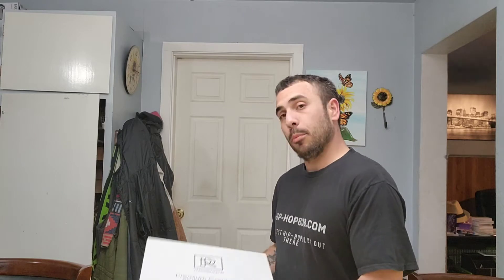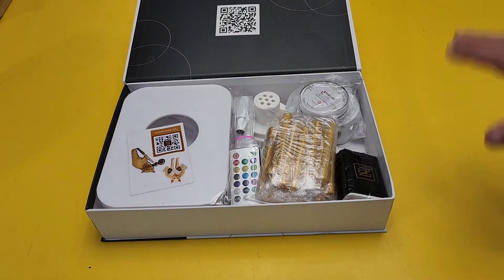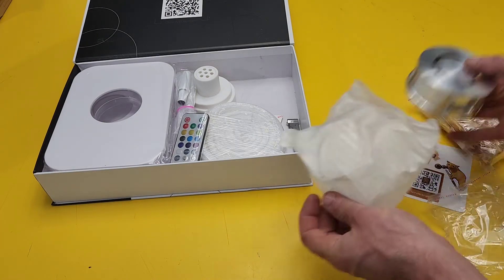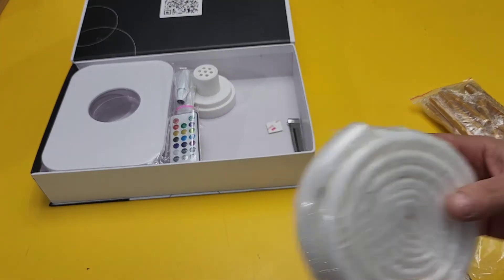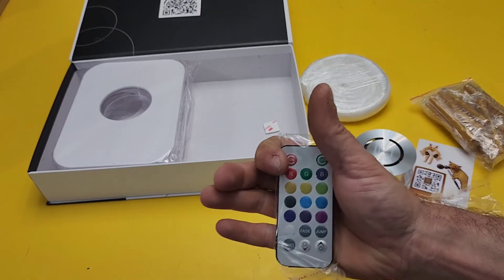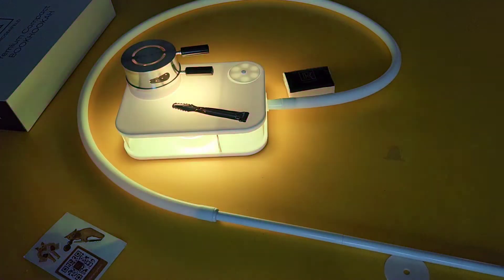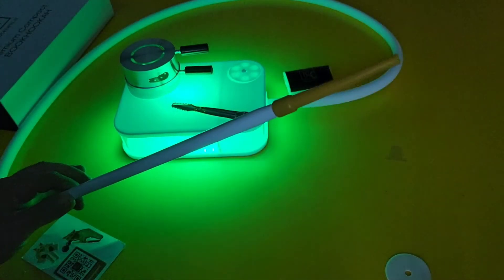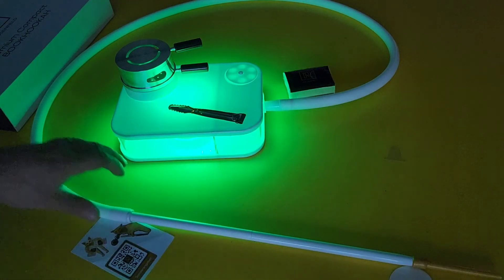UNBOXING Portable Hookah Set With Everything And Case by M. ROSENFELD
✅ PORTABLE AND EASY TO USE: Put Together All The Parts In Minutes And You Are Ready To Go. Light Weight Due To Sturdy Acrylic Body, You Can Take This Mini Hookah Anywhere: Home, Garden, Party Huka
💯 BEST HOOKAH SET: Including Led Hookah Light With 12 Colors, Hookah Bowl, Metal Heat Management Device Hookah , Hookah Tips, 2-parts Aluminium Hookah Mouthpiece, Hookah Tongs, Flex Silicone Hose
🤩 CONVENIENT WITH MAGNET CASE: The Box Is Made Of Strong Material With A Magnet Lid That You Can Use As Storage For Your Hookah Shisha, Hookah Charcoal, Hookah Flavor & Other Hookah Accessories
✅ WHITE LUXURY: Unlike The Boring Standard China Design We Deliver You The Most Beautiful Flat Hookah With Cool White Deisg Of The Silicone Bowl, Body And Aluminium Hookah Mouthpiece. Smoke Like A Boss!
👍 EASY TO CLEAN: Easy To Clean As You Can Completely Disassemble It. No Rusty Parts. Only High Quality Materials In Our Box Hookah Kit. Complete Smooth Acrylic Hookah Smoking Bowl. Mini Hookah Set
✅EASY TO USE - modern design, easy to use and to extend with other shisha accessories makes the hookah unique. Just put water in and close top the lid. Done!

Products Used:
💨 Portable Hookah Set With Everything And Case

🔗 Our Websites:
▶ 🇺🇸Amazon store